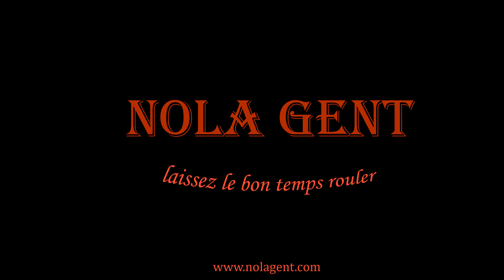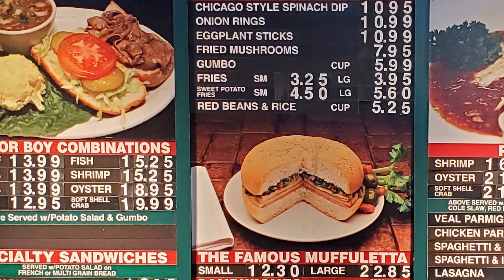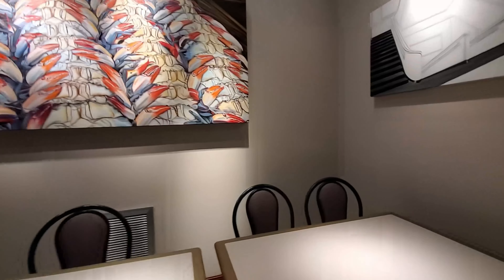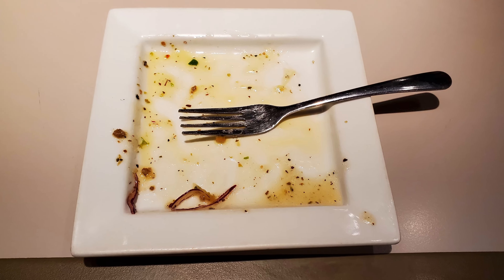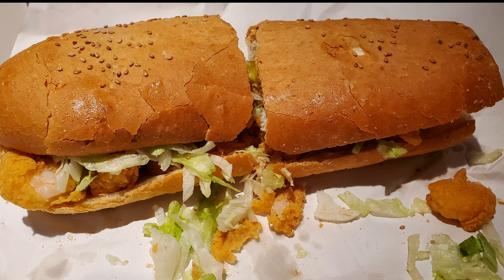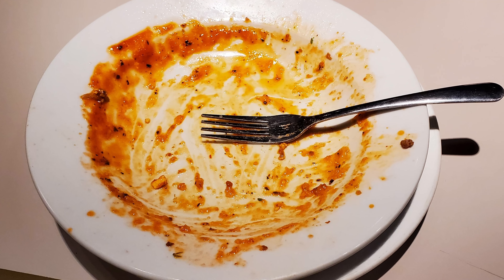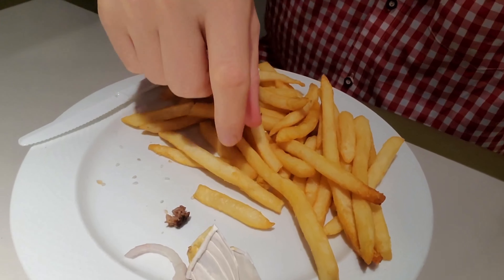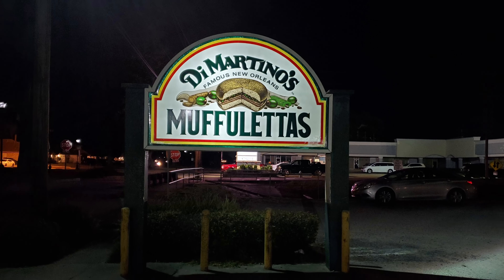Where the Locals Eat: New Orleans Food at DiMartino’s Restaurant Review Video & Burger Test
In this episode of our New Orleans Travel Vlog we are in the New Orleans suburb of Terrytown at DiMartino’s Restaurant which is a popular locals restaurant. This is a family friendly restaurant and if you are looking for where the locals eat you will find them here. DiMartino’s has locations in Covington, Algiers and this one in Terrytown which is located at 1788 Carol Sue Avenue which is about 16 minutes and 6 miles away from the New Orleans French Quarter. DiMartino’s Restaurant is famous for their muffuletta sandwiches with many folks ranking them as the best muffulettas in New Orleans.  They have nice daily specials and combine New Orleans Creole Italian food with some traditional New Orleans dishes to put out some good meals here. DiMartino’s started out back in 1975 and they have been putting out consistently great food ever since. Our restaurant review videos will have a New Orleans restaurant review of the food that DiMartino’s Restaurant offers. If you are looking for a restaurant where you can eat with kids in New Orleans this is a family restaurant that embraces family dining with a great selection of kid friendly eats being offered here.

1. Tujaque's Cookbook

2.  The Picayune's Creole Cookbook

3.  Who's Your Mama, Are You Catholic, and Can You Make A Roux? (Book 1): A Cajun / Creole

4.  River Road Recipes: The Textbook of Louisiana Cuisine

5.  LA Bouche Creole

6.  Uglesich's Restaurant Cookbook

7.  Tony Chachere's Original Creole Seasoning, 17 Ounce

8.  TABASCO Family Reserve Pepper Sauce, 5 Ounce